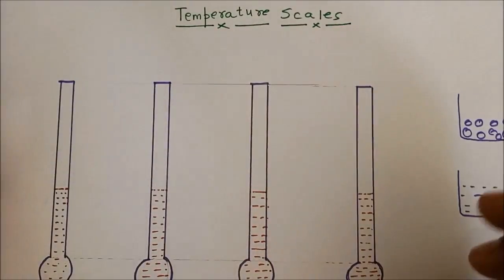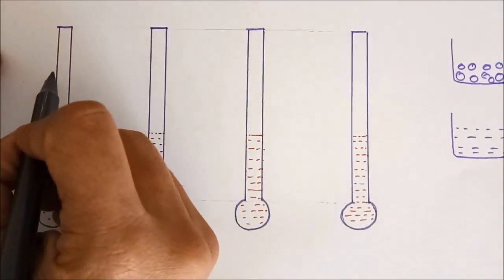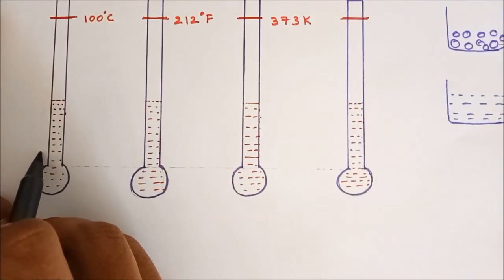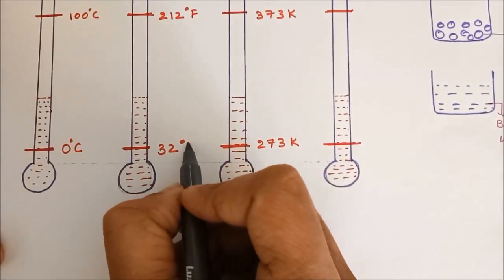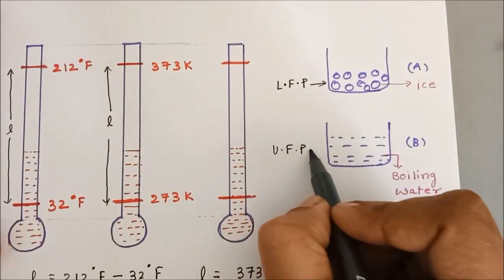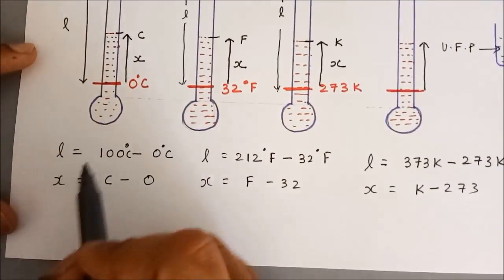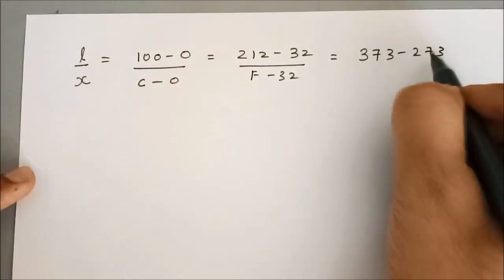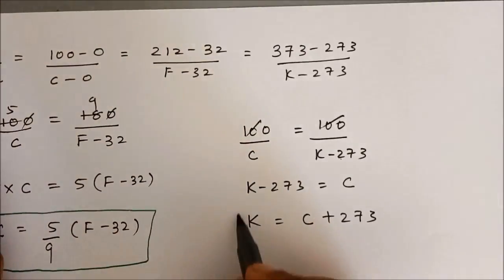Derivation of temperature conversion formula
No need to mug up the temperature scale conversion formulae. Understand them well.